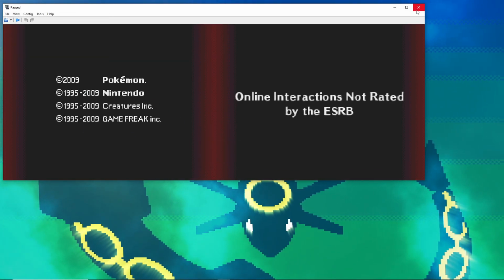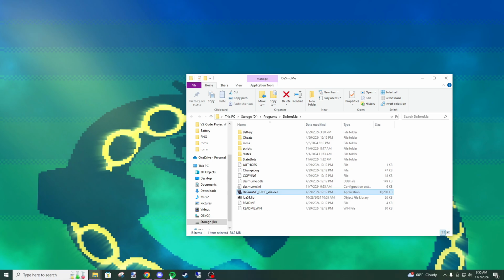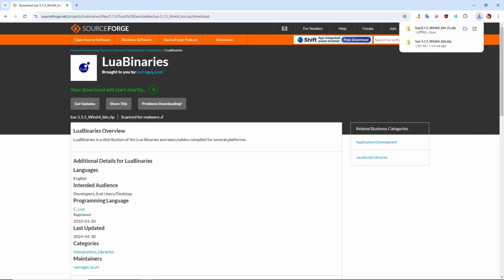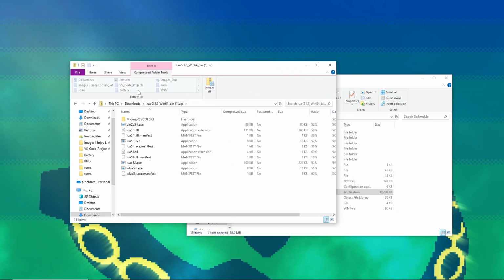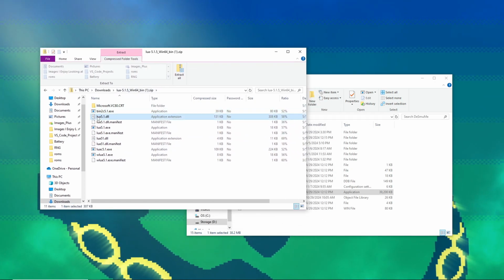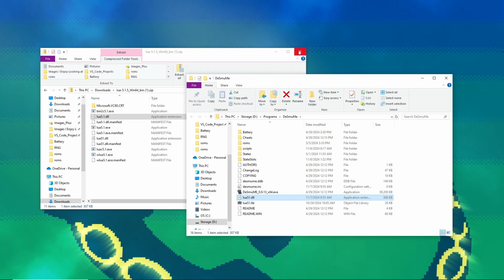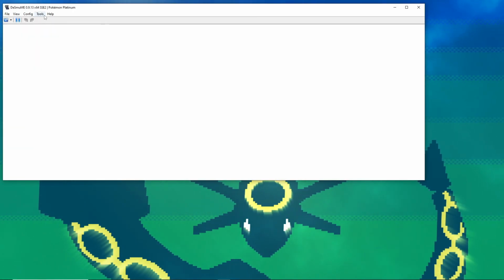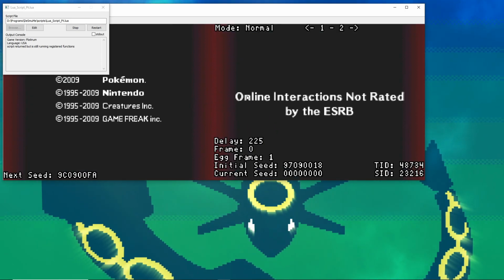How to Fix DeSmuME "lua51.dll was not found."